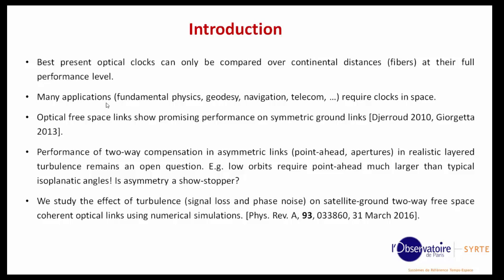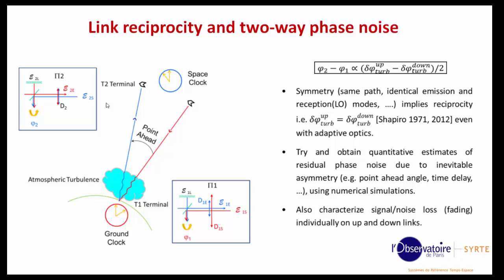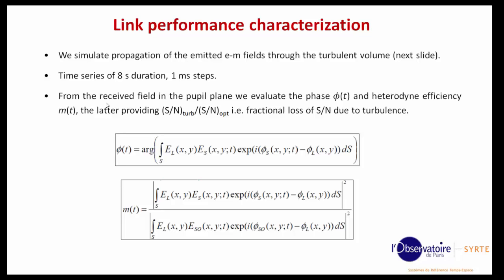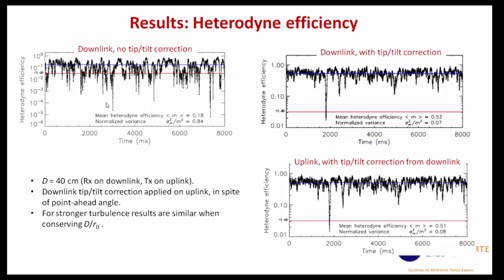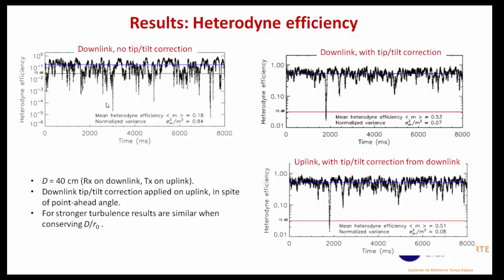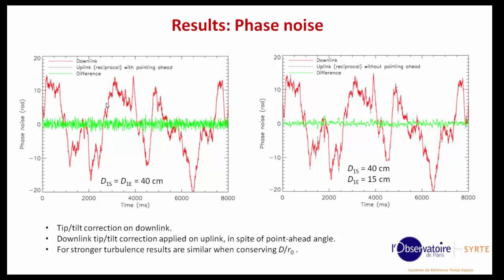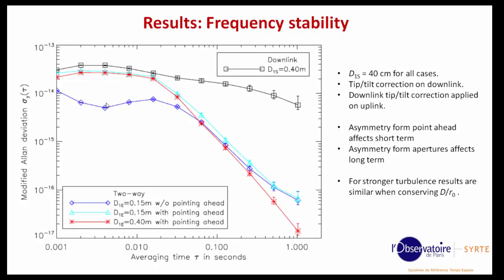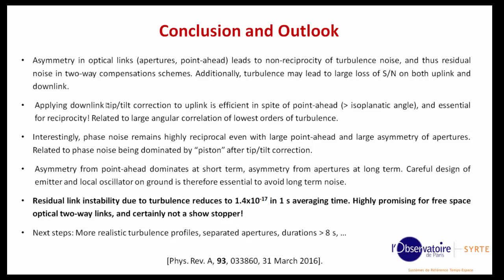Impact of Turbulence on High Precision Ground-satellite Frequency Transfer